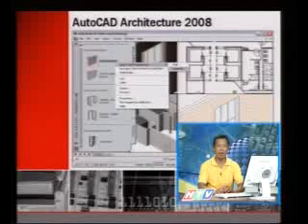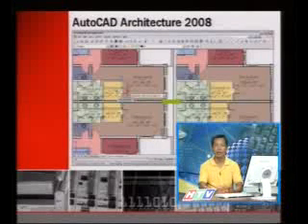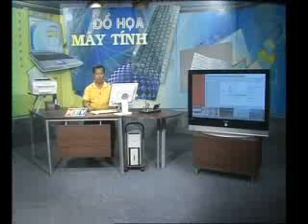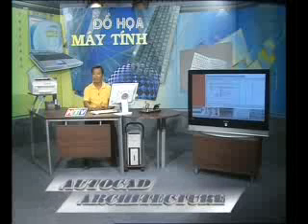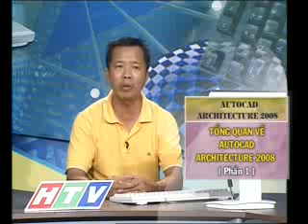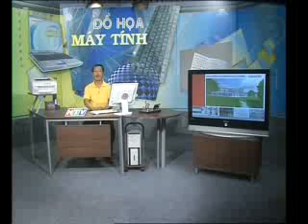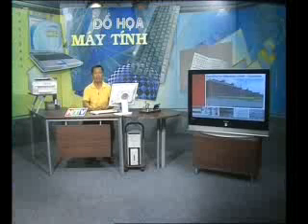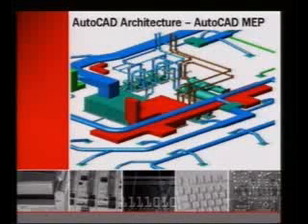ARC Bai 1+200h00m00s 00h13m23s